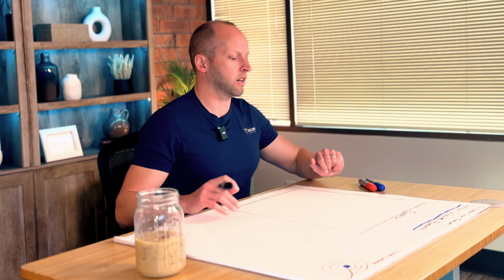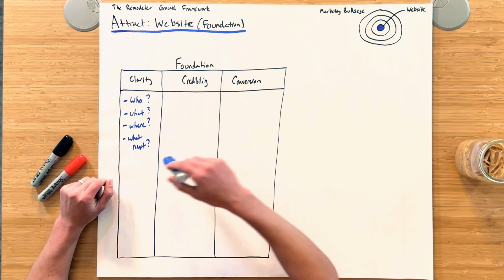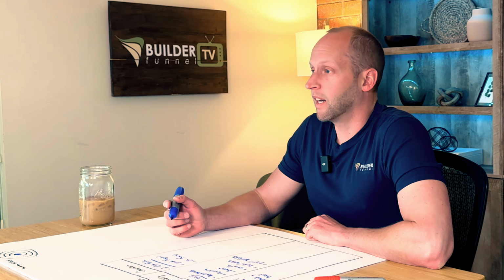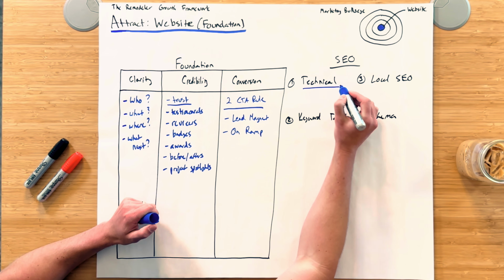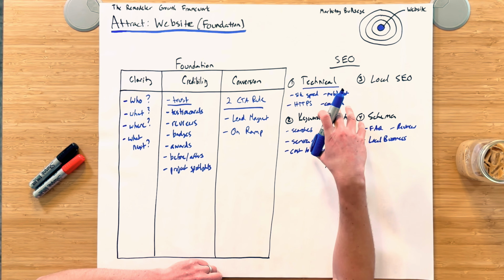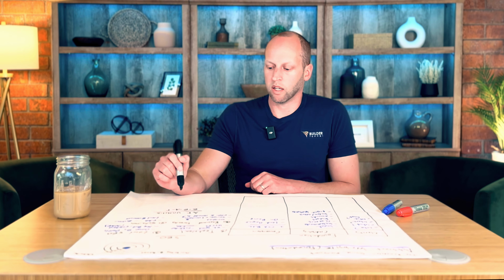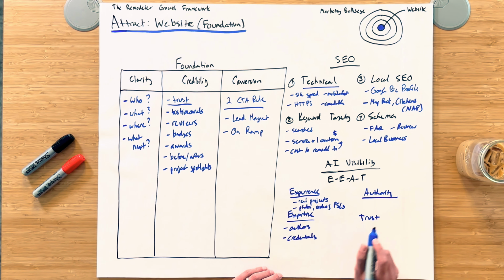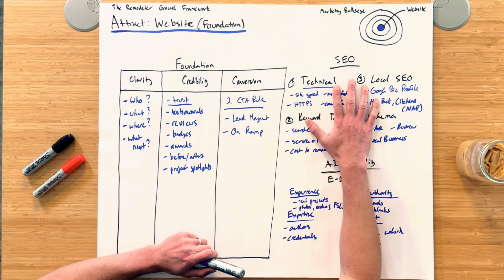Your Website: Clarity, Credibility, Conversion [The Attract Deep Dive]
Don't sleep on growth. Start today

Most remodeling companies think they need more traffic. More SEO. More ads. More social media. But here’s the real problem: if your website doesn’t convert, more traffic just means more lost opportunities.

In this deep dive, we break down how to turn your website into a 24/7 salesperson using the clarity, credibility, and conversion.

If someone doubled your traffic tomorrow, would your revenue double? Or would you just lose more people?

Watch this video to make sure your website becomes the center of your marketing engine... not the weakest link.

Topics Covered:
• Remodeler marketing
• Contractor website strategy
• Kitchen remodeling SEO
• Lead generation for builders
• Builder Funnel marketing framework
• Remodeling website conversion

Apply to join over 300 remodelers and custom builders in the Remodeler Growth Community